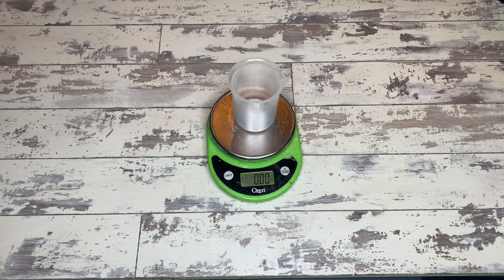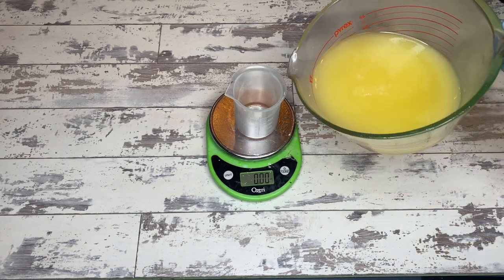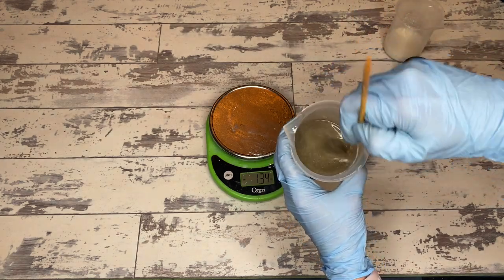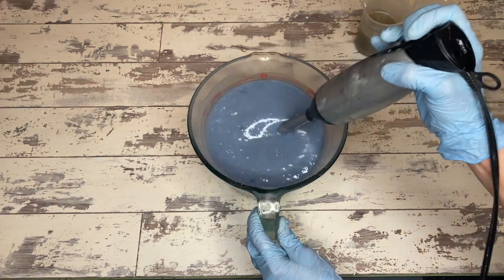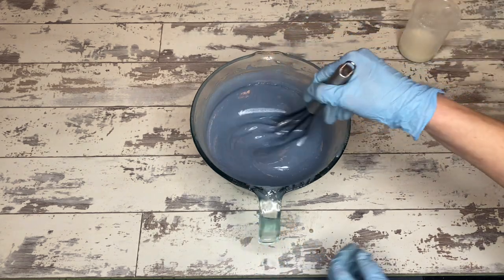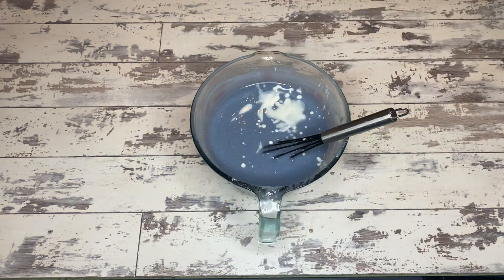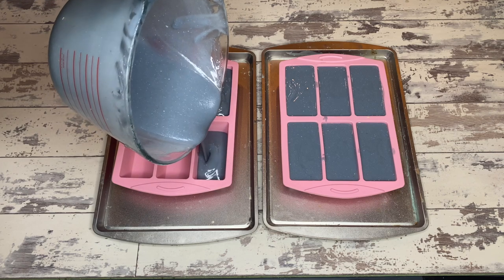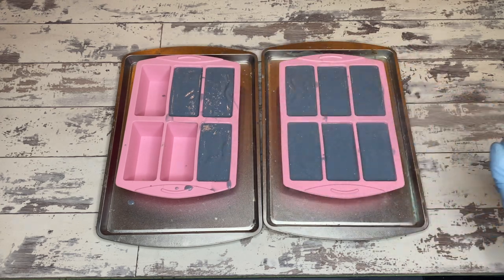How to use pumice in soap | Day 18/365 Mechanic's Soap | Orange + Cedarwood | Pumice Powder + Sand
For everyone that likes a super scrubby soap. This mechanic's soap is loaded with pumice powder and sand, yielding multiple levels of exfoliation. Because pumice can be drying and can also inhibit the lather of soap, this recipe is formulated with a high super fat and extra coconut oil to boost the bubbles. Which is a good thing. Because big bubbles rock.

Watch on to see the best way to incorporate pumice sand and powder into soaps!

We are a few weeks into a year long project, so you're bound to find something that you like. If soap is something that you like, because that is all I know how to do.

Follow Mrs. Soap & Clay on all social media!